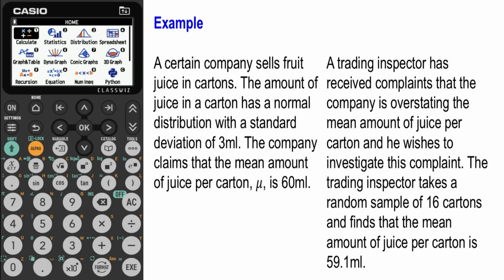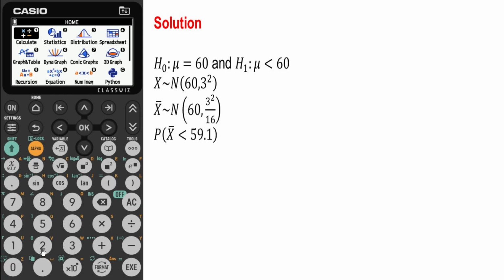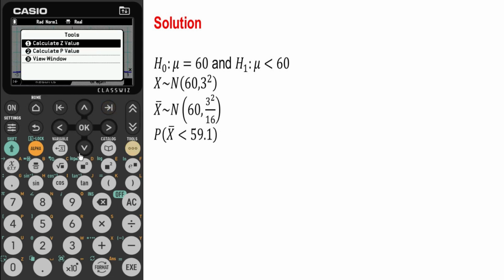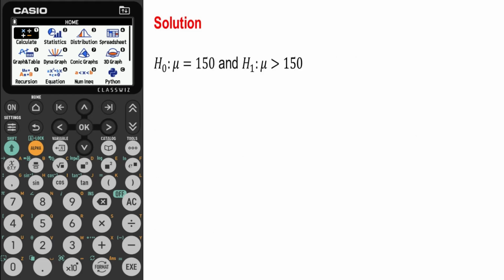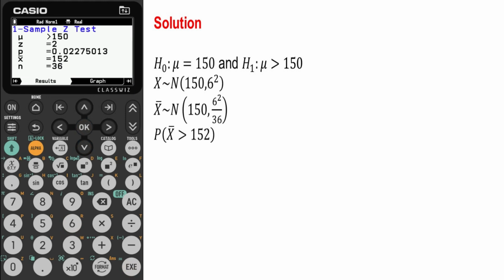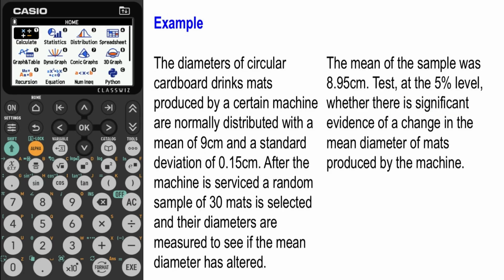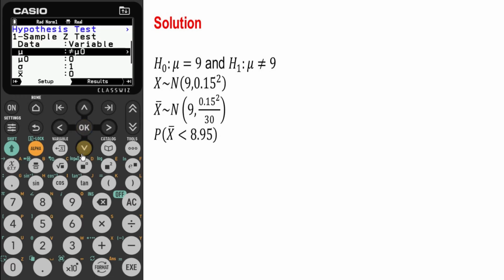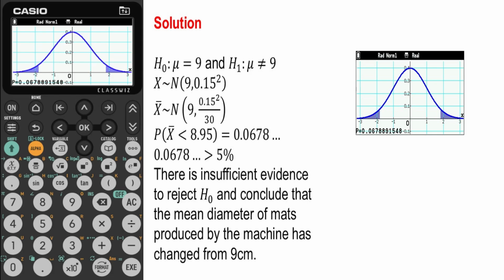Normal distribution hypothesis testing | Casio fx-CG100